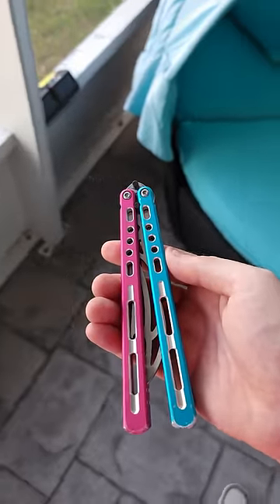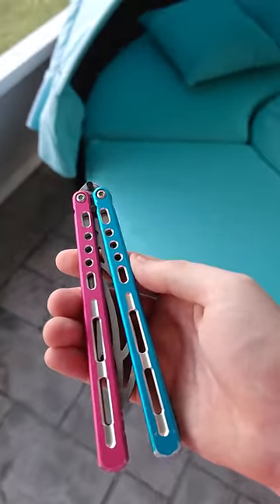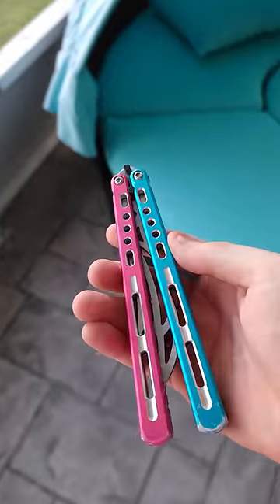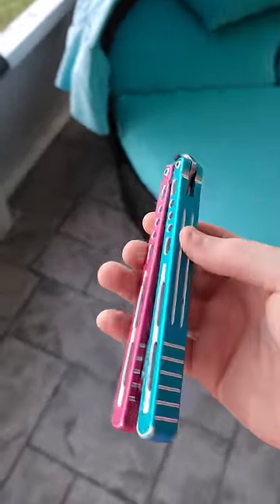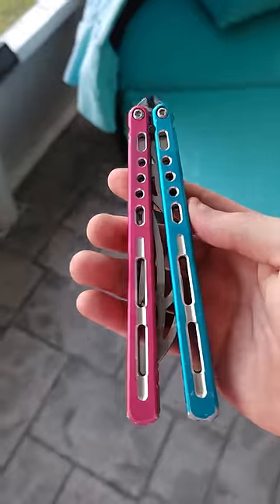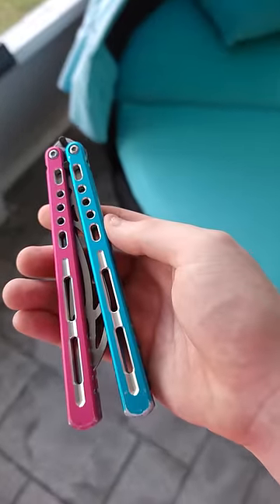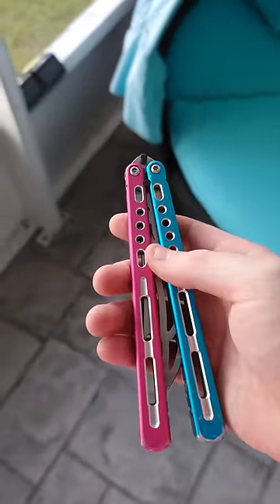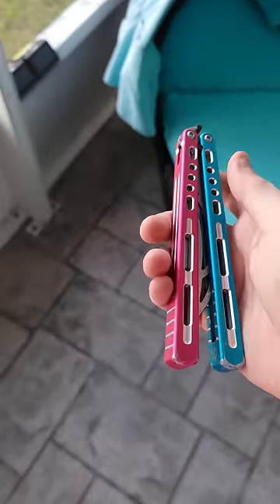Best Thickest Balisong Oil (Coming Soon)